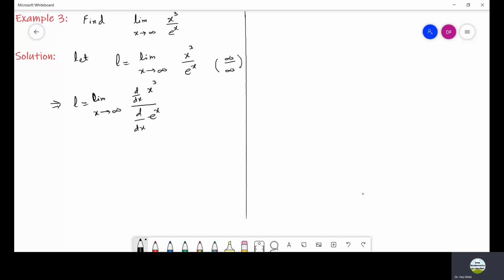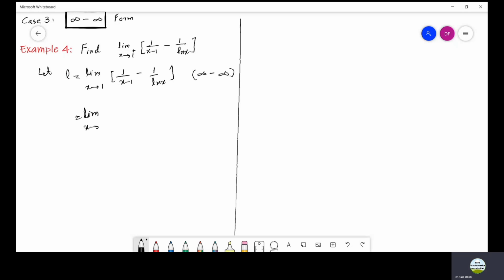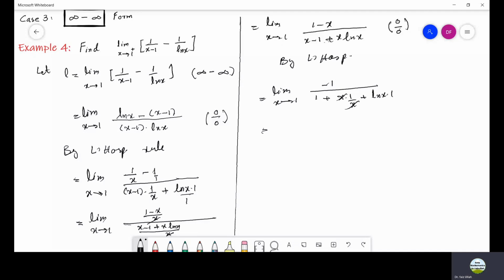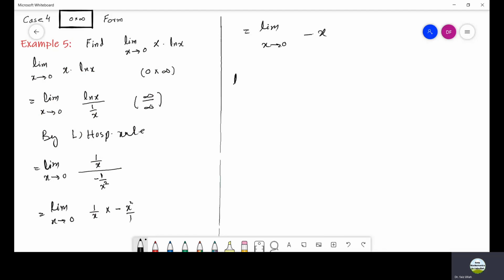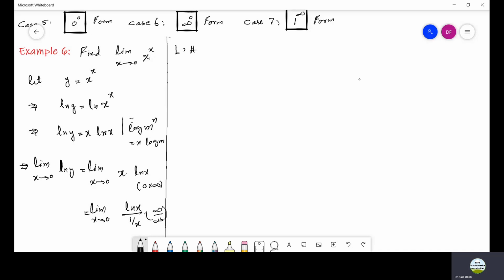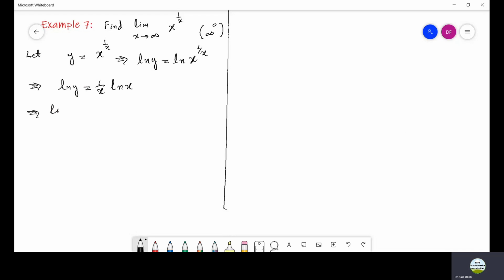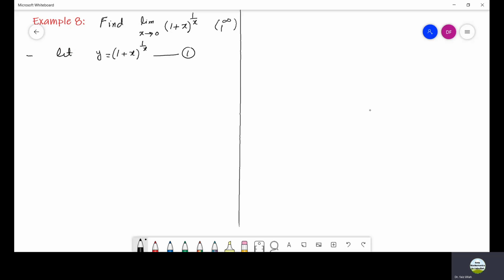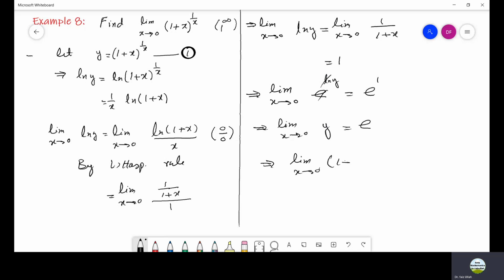Indeterminate forms and L' Hospital rule | Lecture 15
What are indeterminate forms? This video gives the concept of Indeterminate forms and L' Hospital rule. We solve different example to explain all the 7 forms of indeterminate forms.